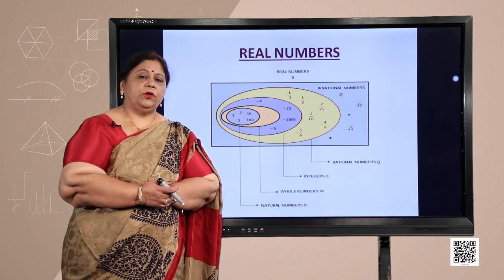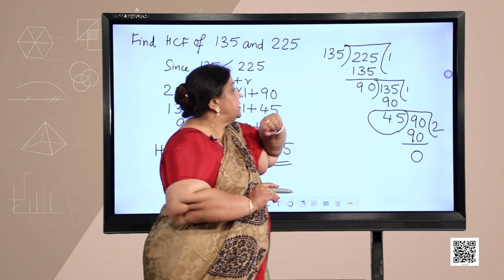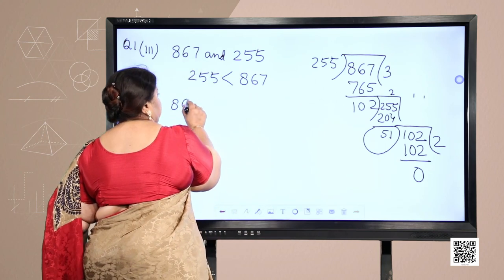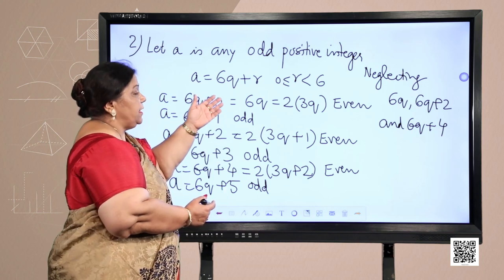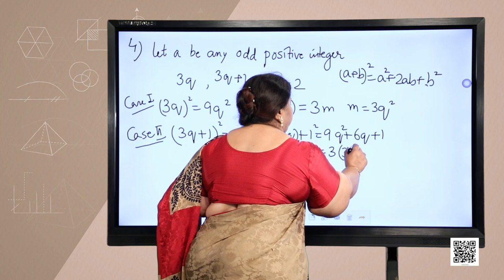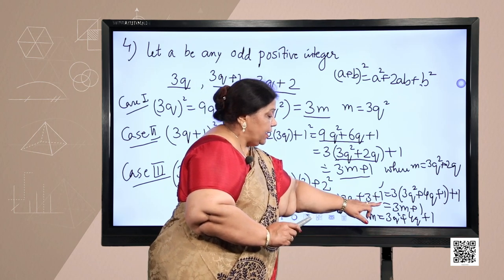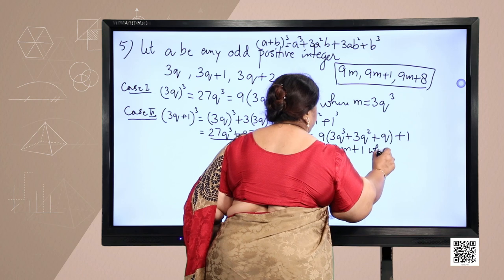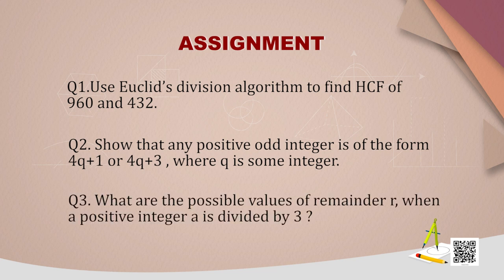Class 10 : Mathematics : Chapter-1 : Real Numbers-1